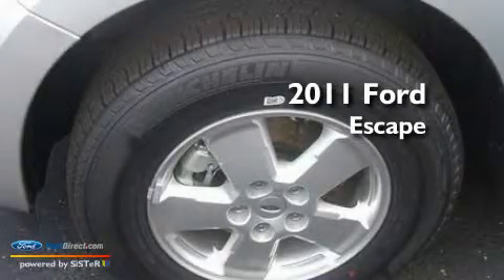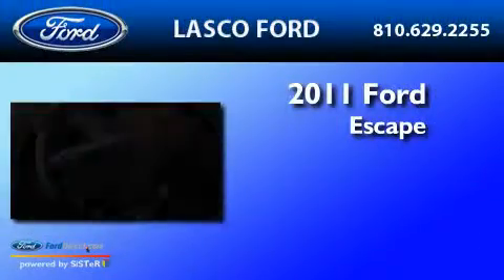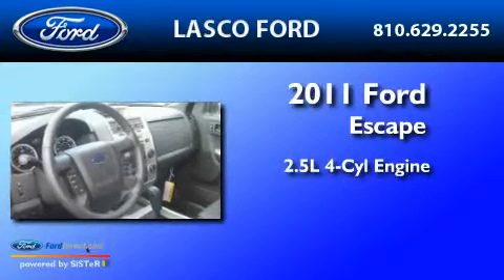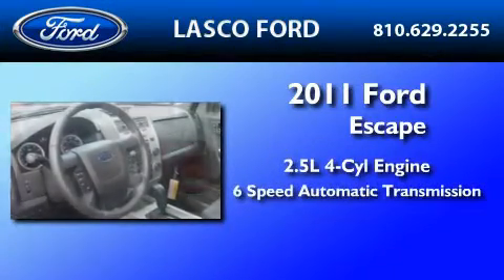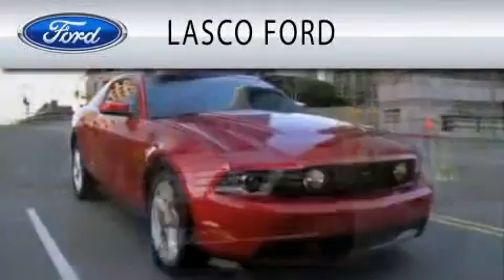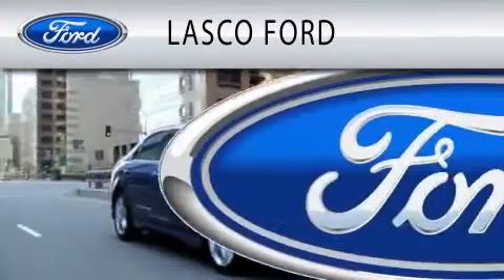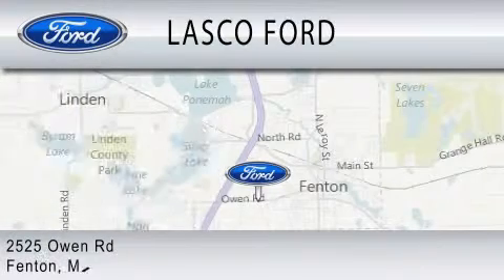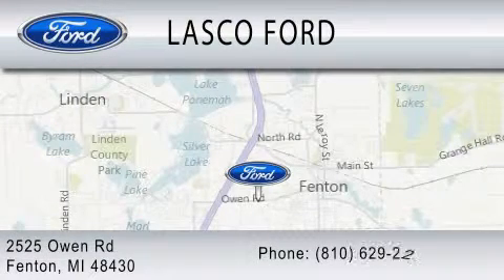2011 FORD ESCAPE Fenton MI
Year : 2011

 Make : FORD

 Model : ESCAPE

 Engine : 2.5L I4

 Trans . : AUTO 6SPD

 Lasco Ford

 2525 Owen Road